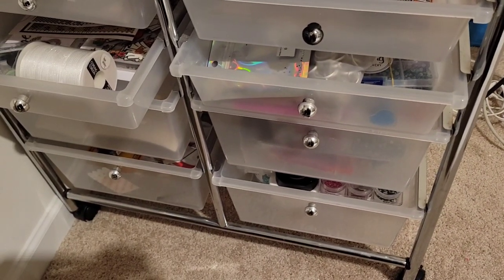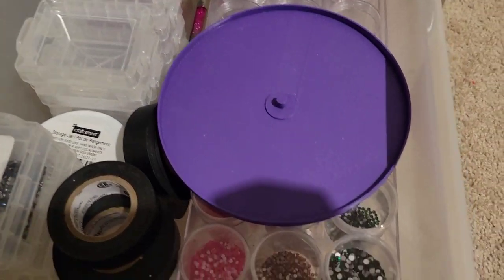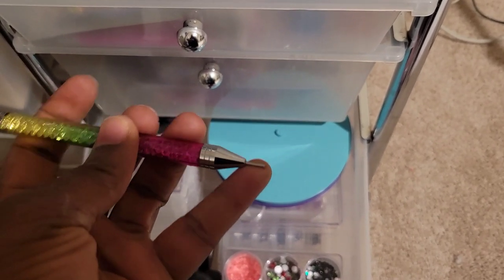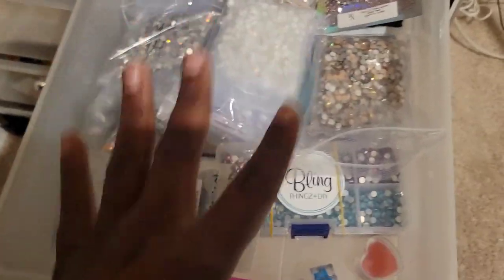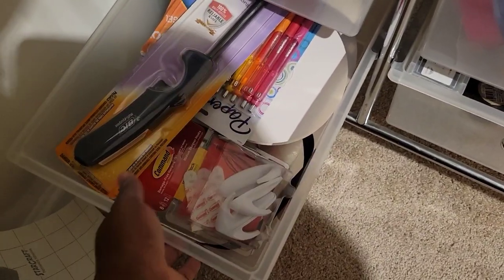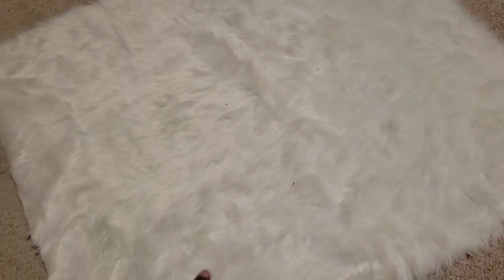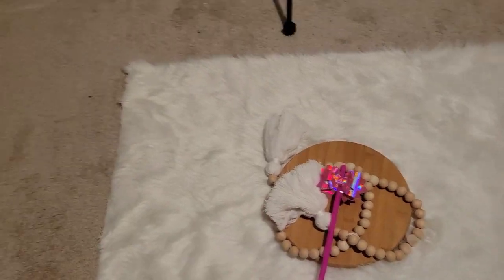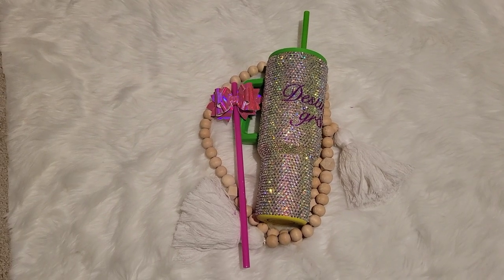Small Business | How to Store Rhinestone | Taken Pictures | Studio Vlog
In today's video I show you where I store my Ringstones and also how to take pictures very affordable.

ETSY SHOP/ LydiaAndCoShop.etsy.com